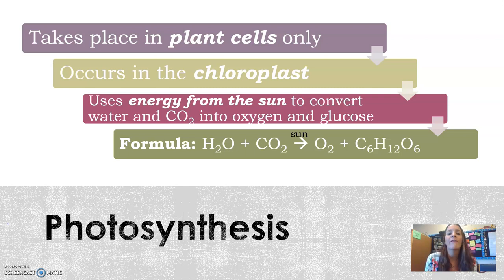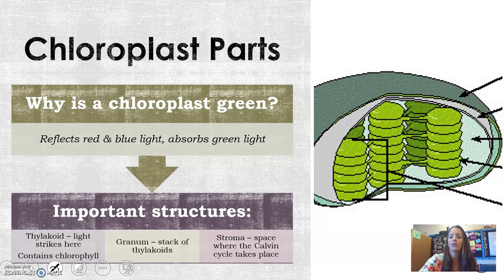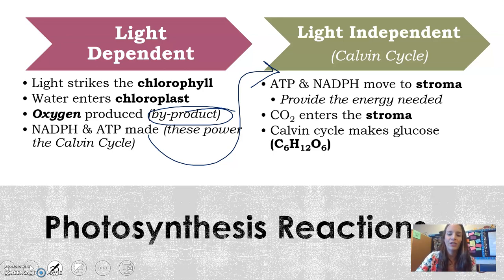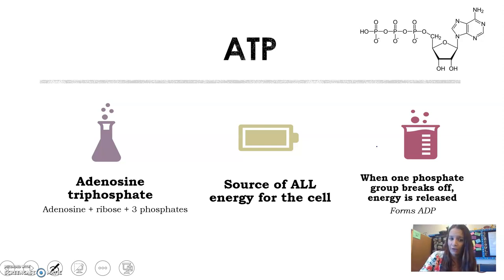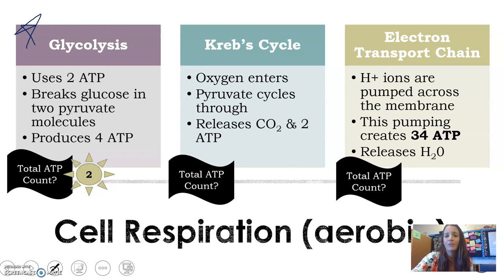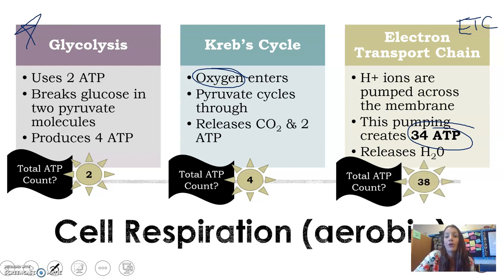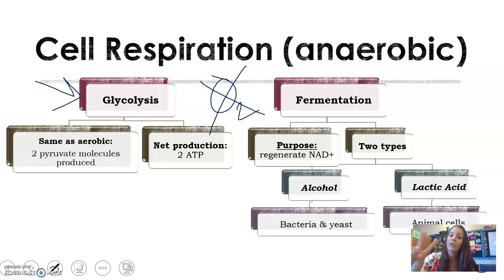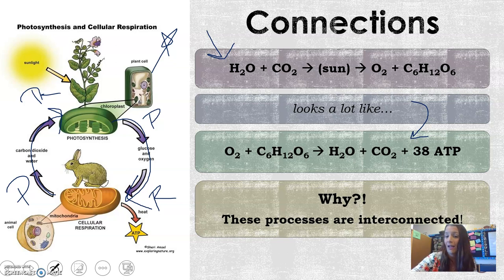Photosynthesis & CR Notes (updated)